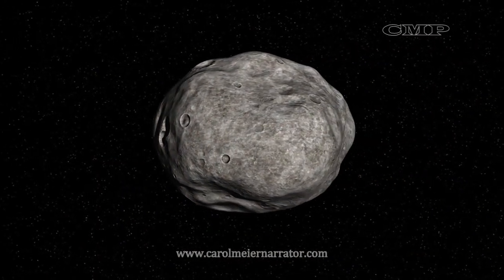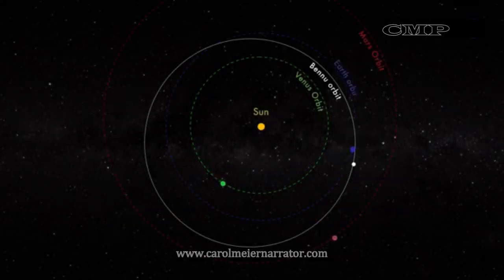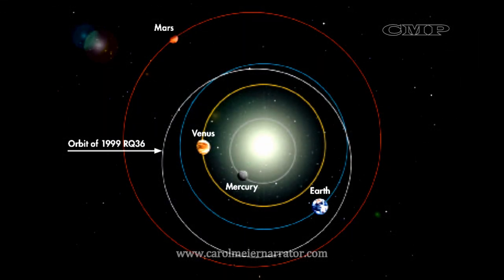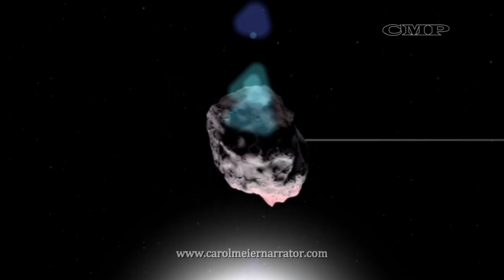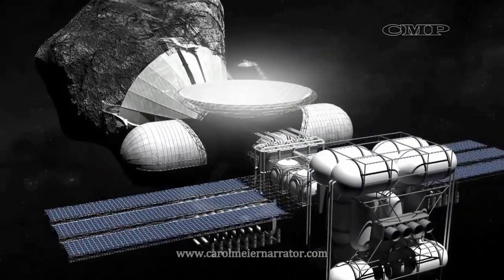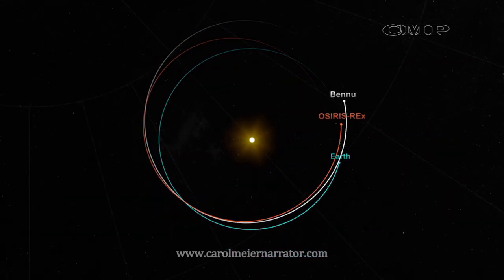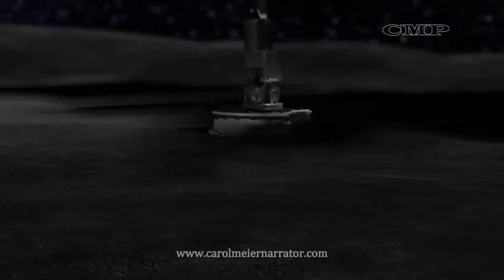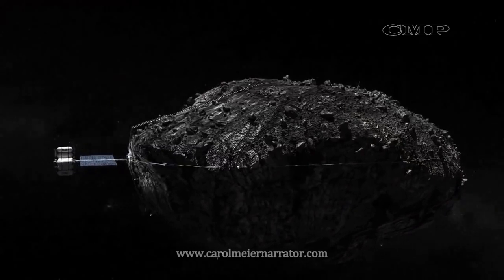OSIRIS-REx - and Bennu. Narrated Documentary - Why are we going there?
Describes OSIRIS-REx launched by NASA on its way to asteroid Bennu and why we are sending OSIRIS-REx to visit the asteroid.
Female documentary narrator.